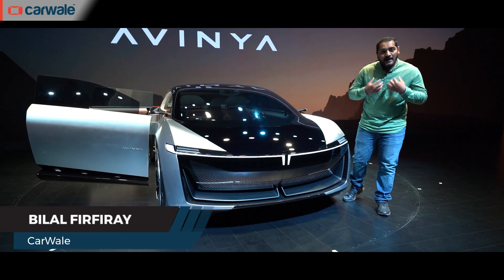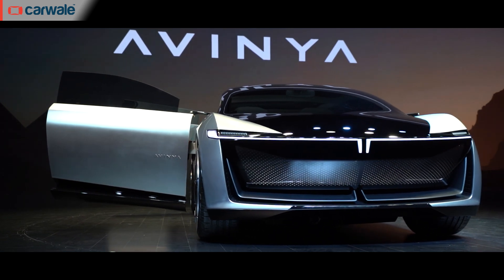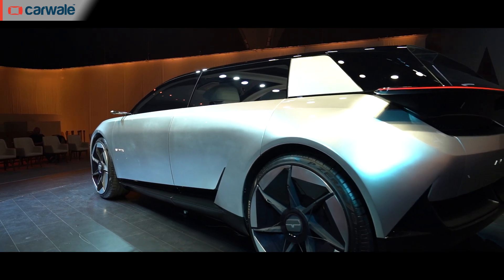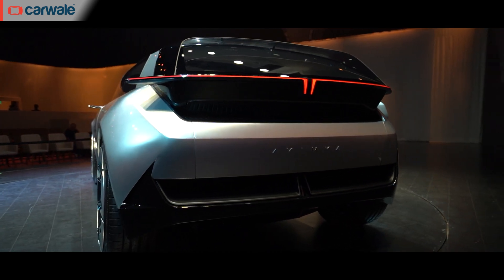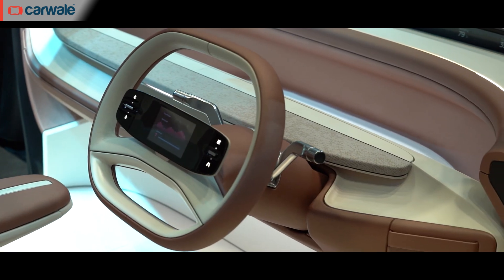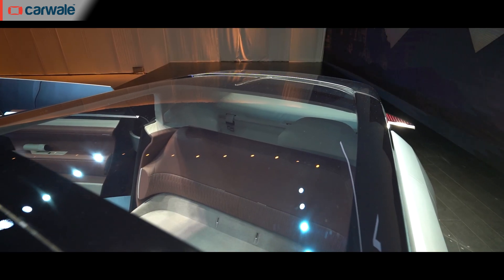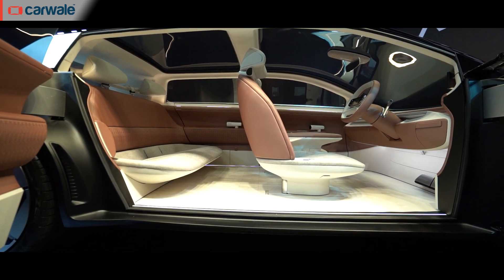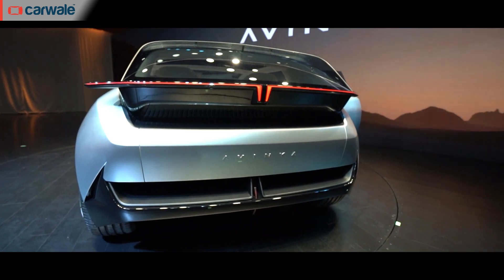Tata Avinya EV Concept | 500km Range, 30-minutes to Full Charge! Launch in 2025 | CarWale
While the Curvv concept showcased what Tata plans to do in the near future, the Avinya concept showcases its plans just after that. Bilal takes a look around and explains everything we need to know about Tata's all-electric plans.

00:00 Introduction
00:38 Tata's New Design Theme
02:21 New Interior Design and Layout Concept
03:52 Gen-3 EV Architecture
04:50 Conclusion
05:10 Like, Comment, Share, Subscribe and Click the Notification Bell Icon
05:22 Up Next